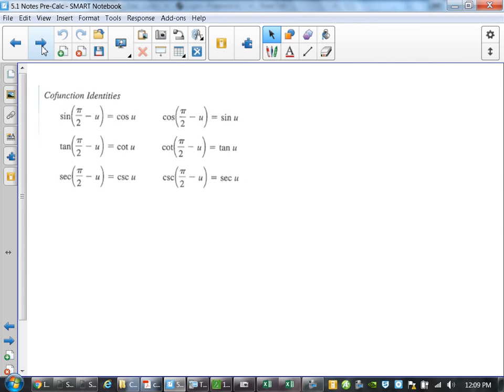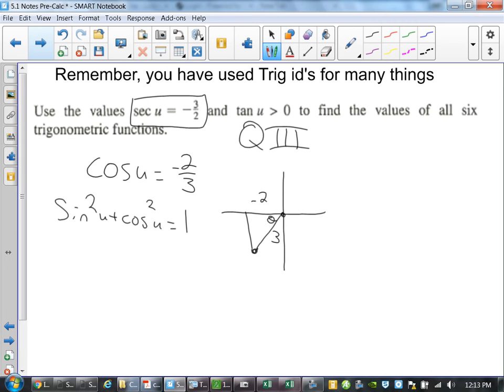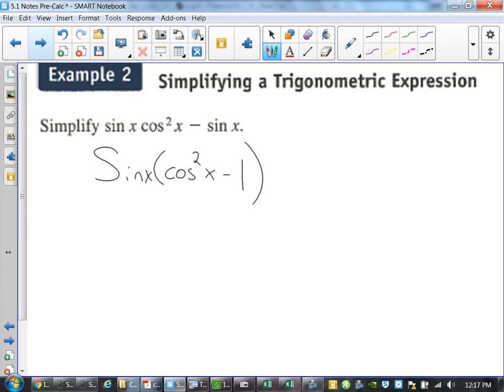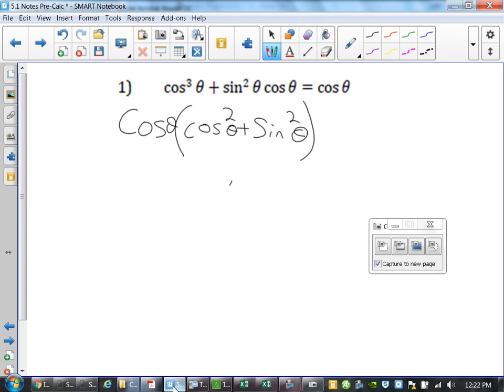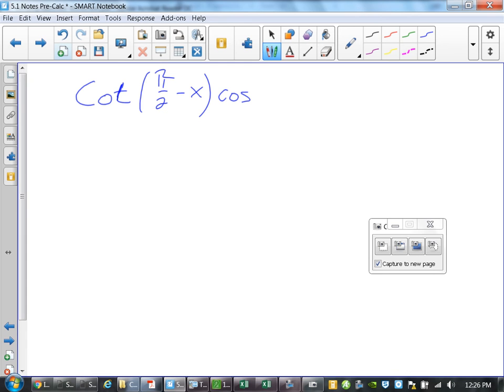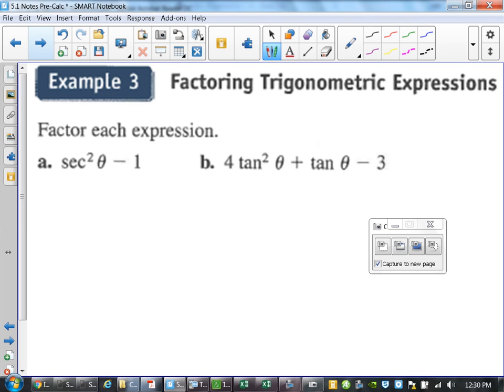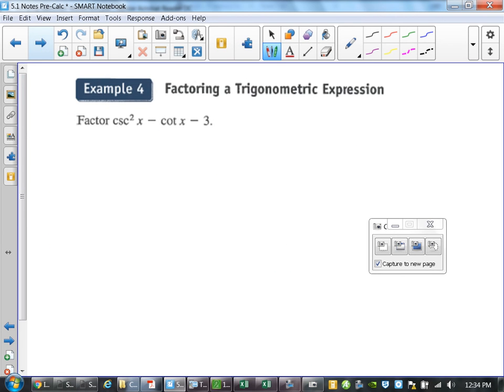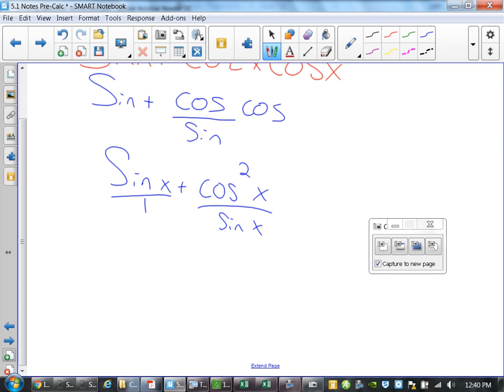February29 5 1 Notes day 1